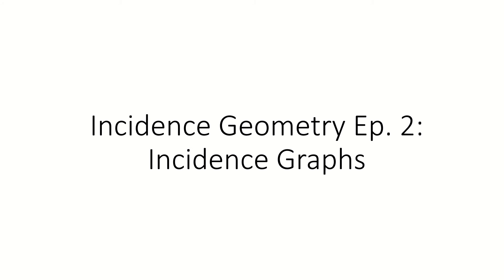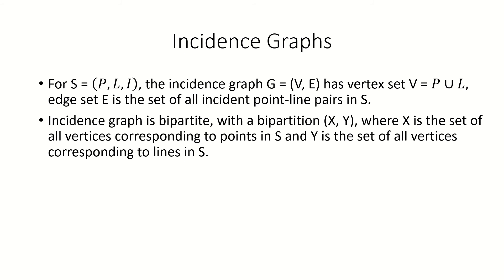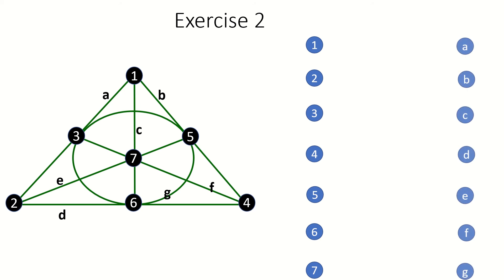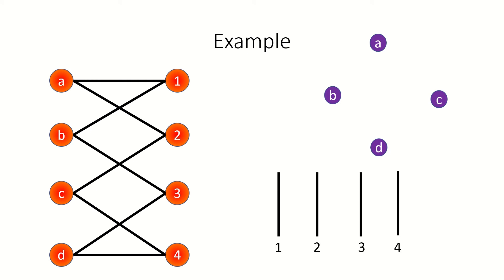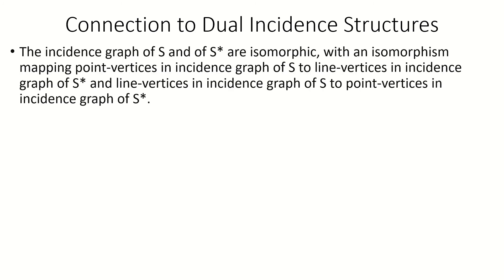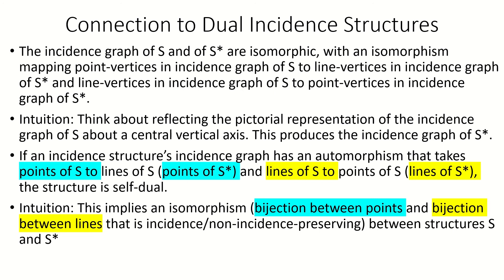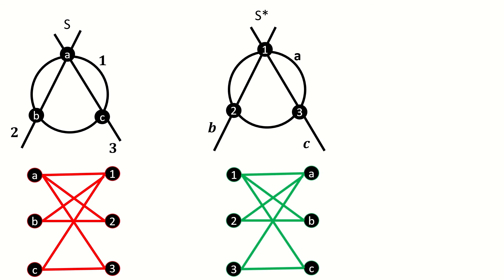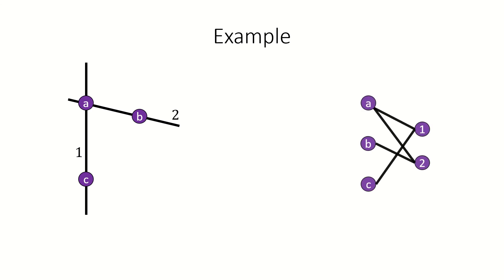Incidence Geometry Episode 2: Incidence Graphs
This video covers incidence graphs, a graph representation of an incidence structure, with several examples. The incidence graph of an incidence structure coincides with the incidence graph of that structure when viewed as a hypergraph. We cover some of the basic properties of incidence graphs of incidence structures, and practice finding the incidence graphs of several incidence structures during the video. Finally, we discuss how incidence graphs can be used to define a notion of distance between objects in an incidence structure.